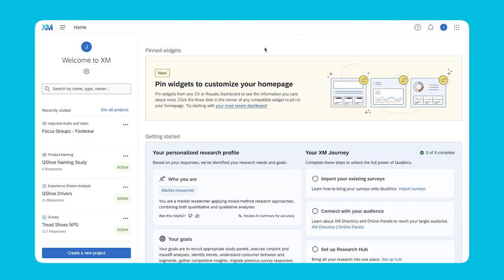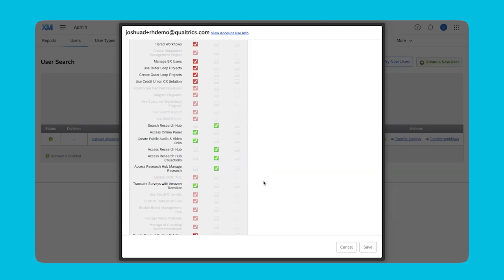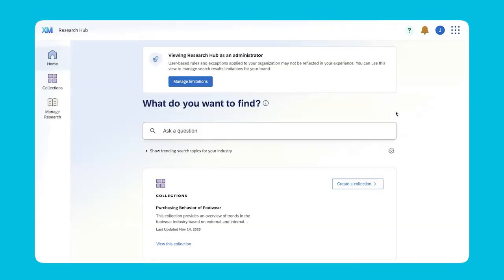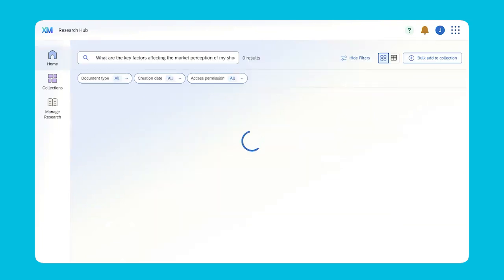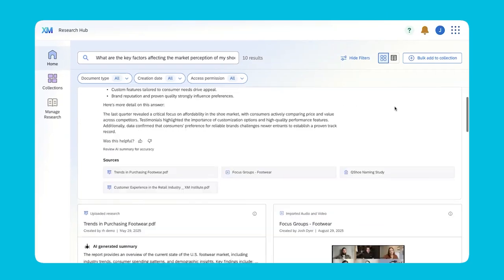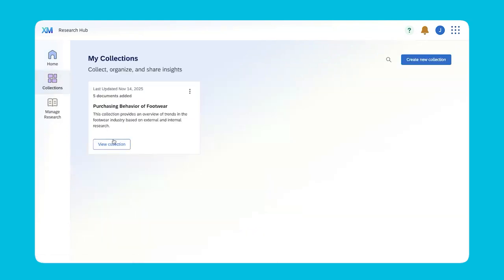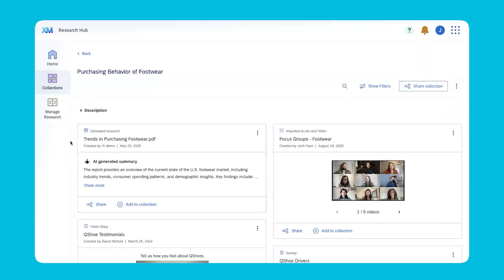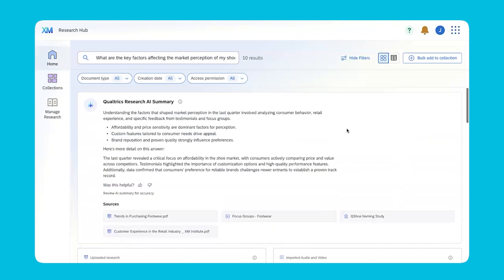How to Get Started with Qualtrics Research Hub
Get up and running with Qualtrics Research Hub — a centralized repository for organizing, searching, and sharing research insights across your organization. This tutorial covers setup, uploading findings, tagging and categorizing insights, and enabling team-wide discovery of past research.